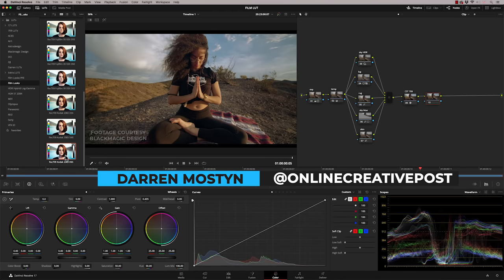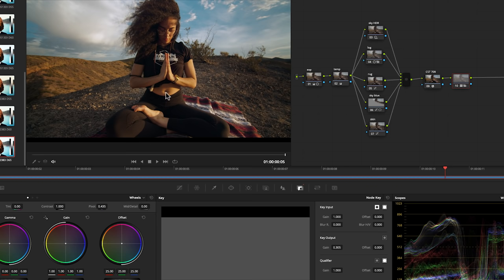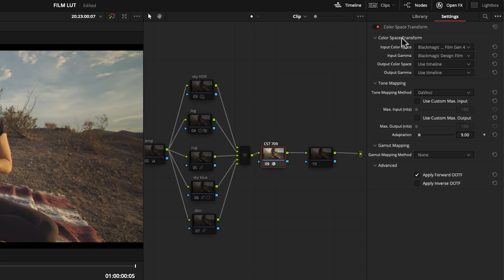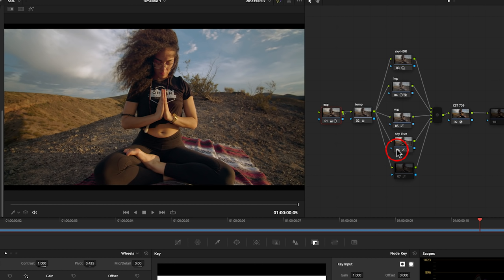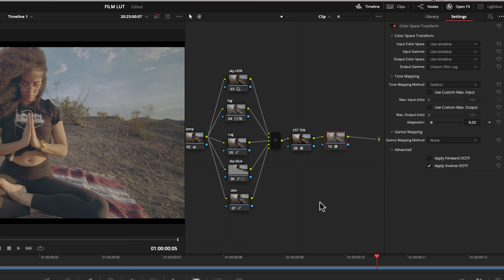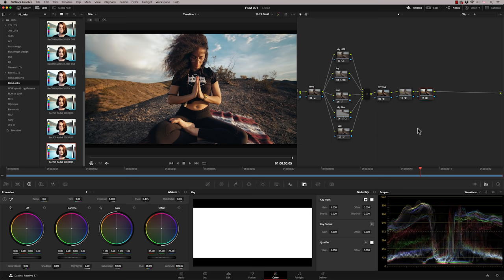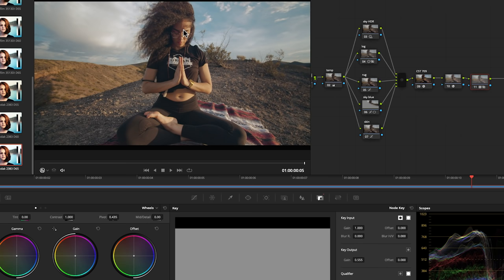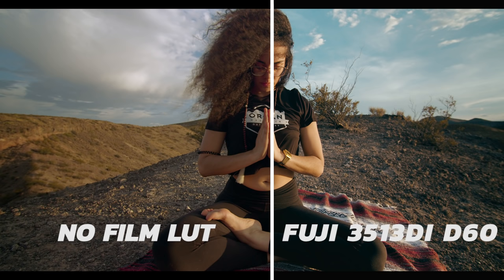Why Do My Film LUTs Look Bad ? - KODAK 2383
No Intro - PRO techniques from an experienced colourist - Why do Film Luts look Bad in DaVinci Resolve. There is a BIG MISTAKE lots of people make when applying the film luts - fixed here in 5 minutes.
*Just to clarify throughout I mention Cineon as 'Colour Space' - I mean Cineon as 'Gamma'. It is not a colour space change but a gamma curve change. I know it has confused a few people, and understand so clarifying here - pressure of recording for YouTube - hopefully the main take away of this episode is still apparent.